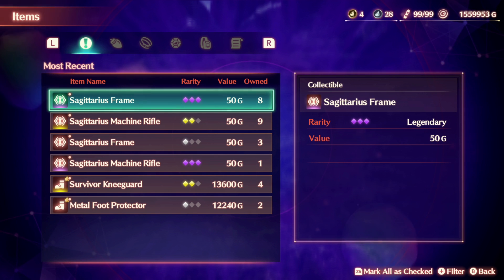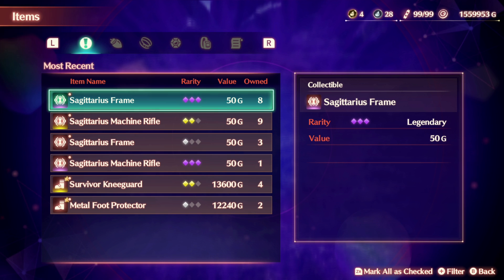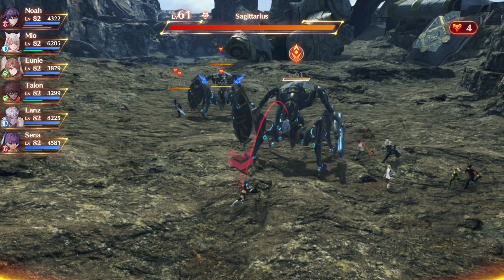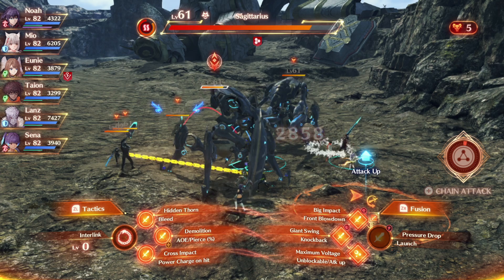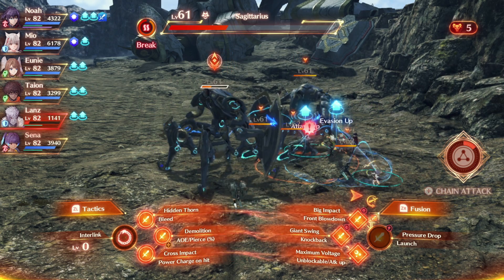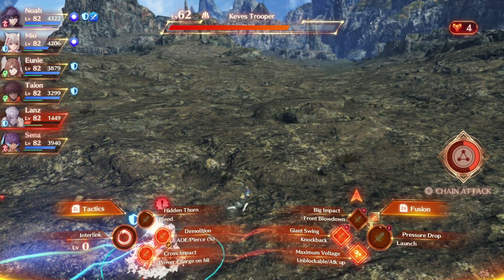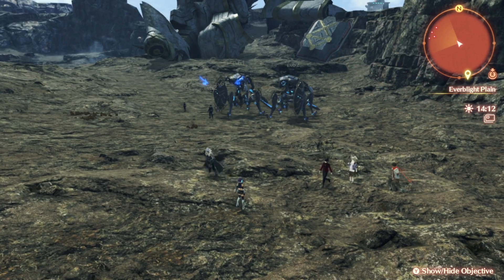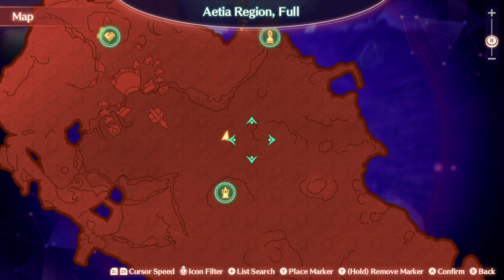Xenoblade Chronicles 3 - Gem Crafting Where to Find Sagittarius Frame & Sagittarius Machine Rifle